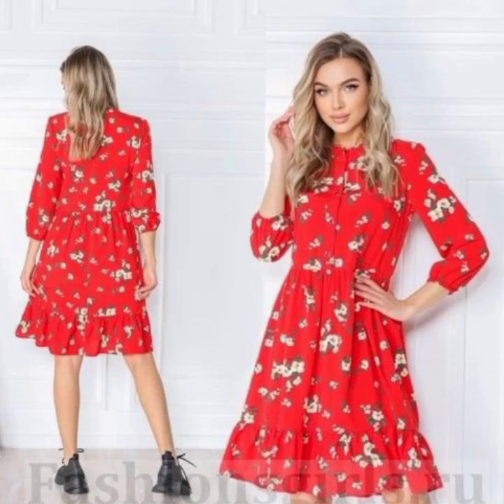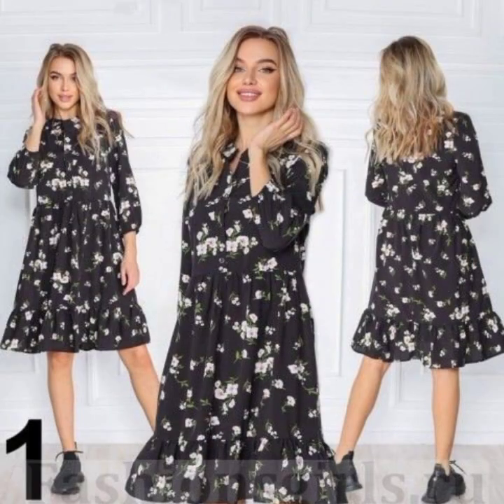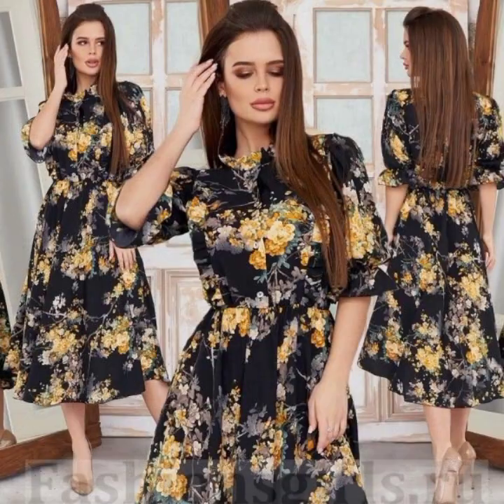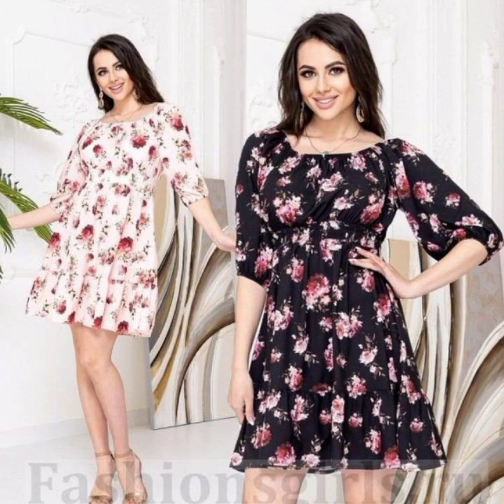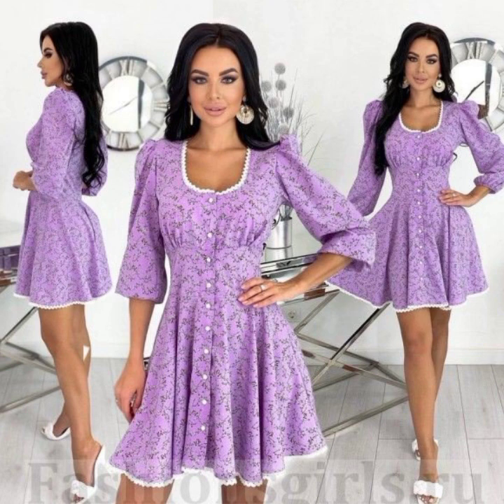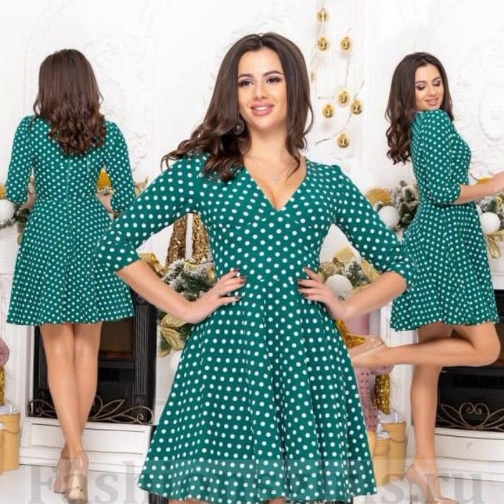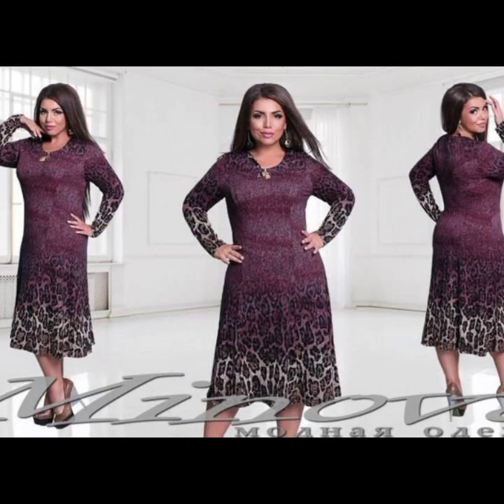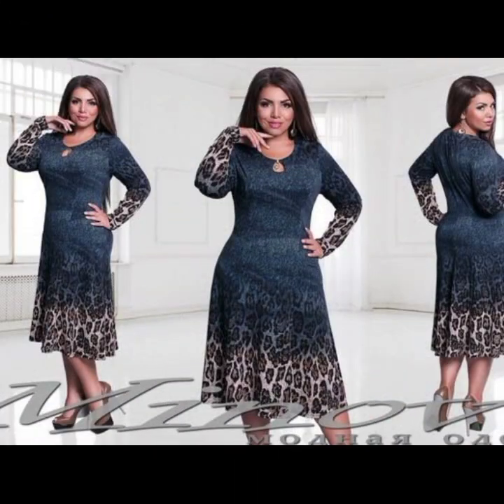Trending fashion amazing design of women printed cotton and Georgette Ruffle hem A-line skater dress